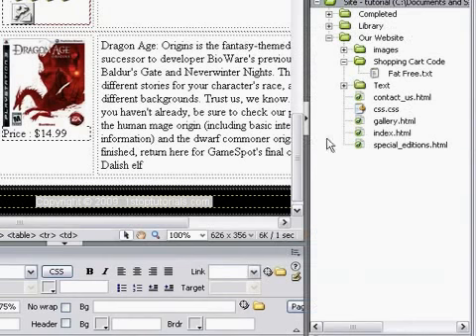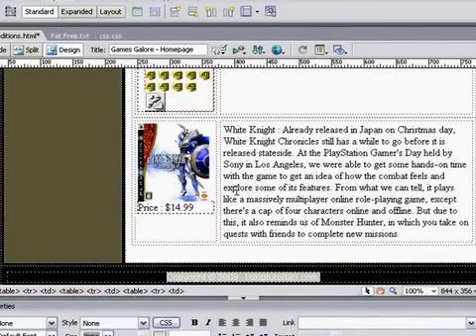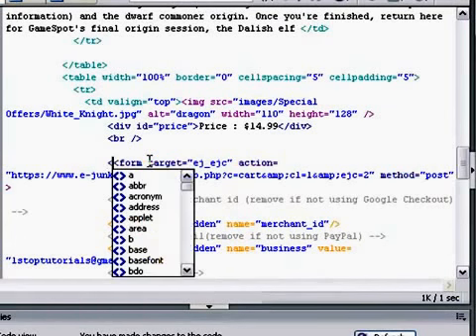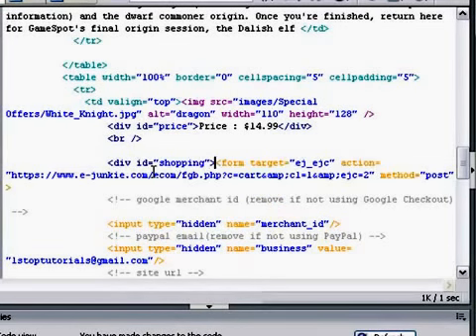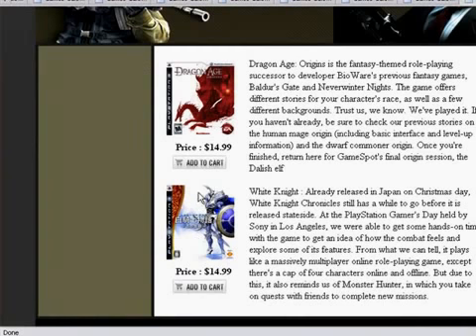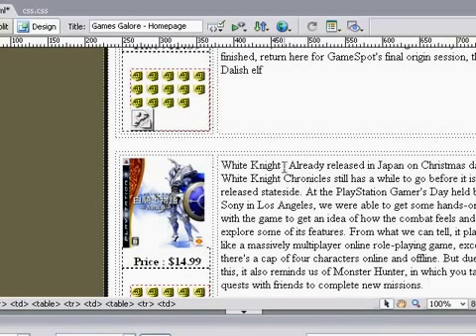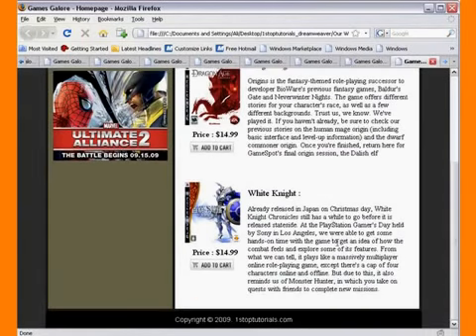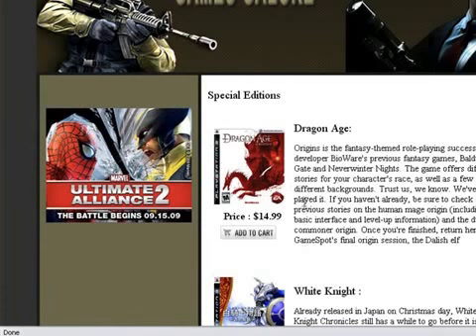Dreamweaver Course Duplicate Shopping Cart Lesson (14)